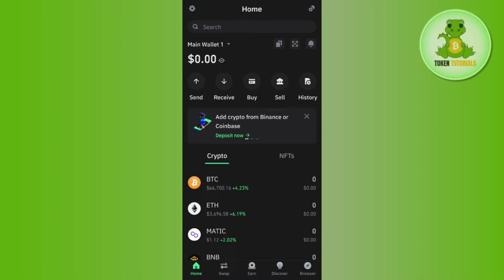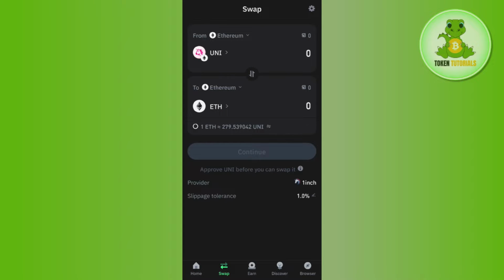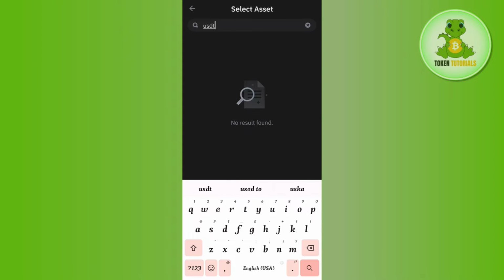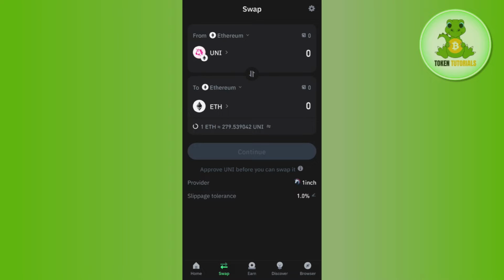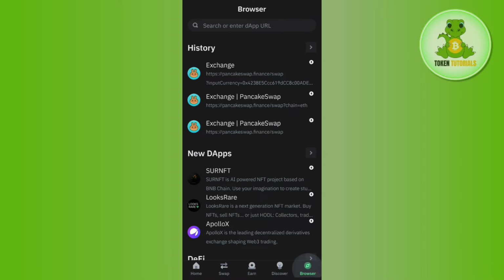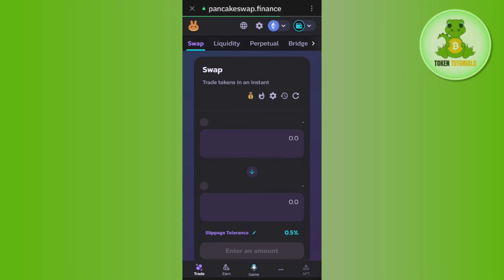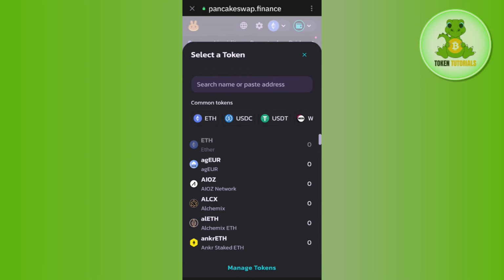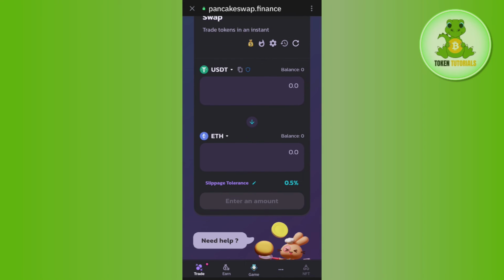How to Change USDT to TRX in Trust Wallet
Welcome to TokenTutorials! In each video, I will show you How to Change USDT to TRX in Trust Wallet.